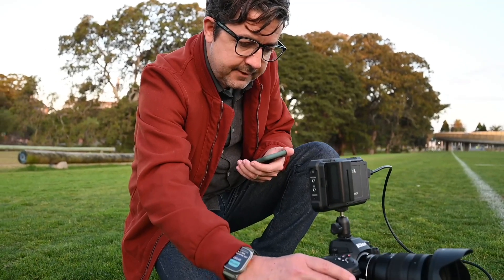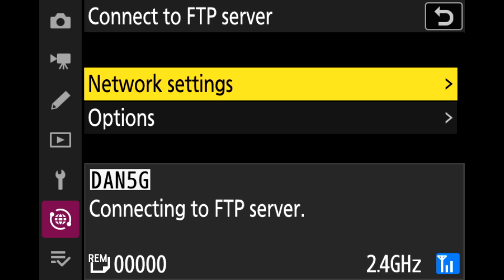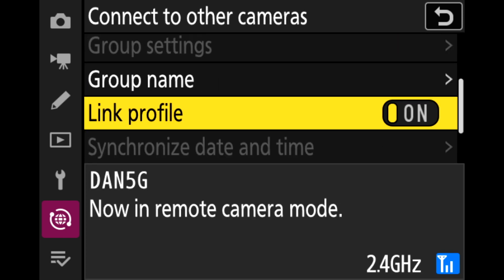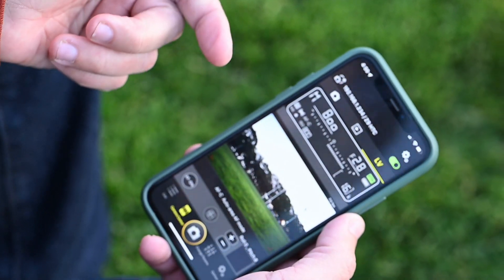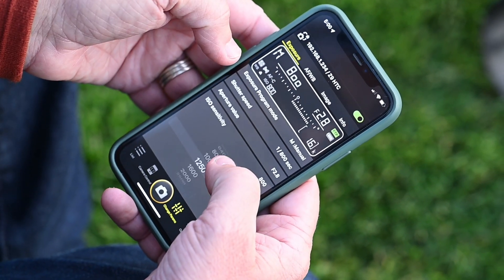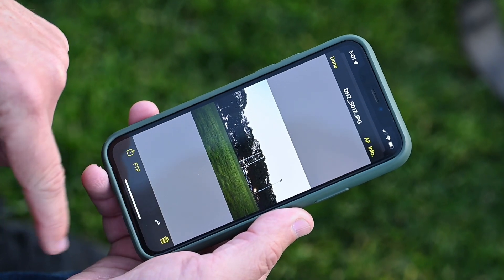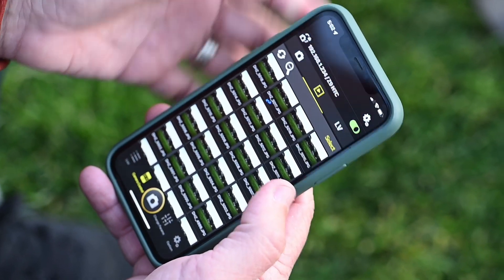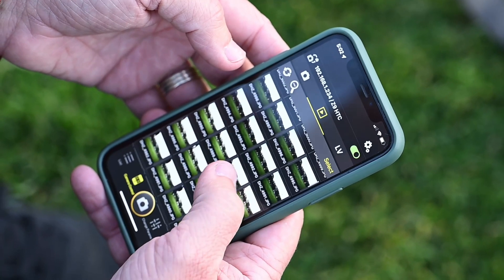Nikon NX Field by Dan Himbrechts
Dan Himbrechts of Australian Associated Press chats about how he uses Nikon NX Field and what he loves about it.  Dan says "NX Field, is a game changer".